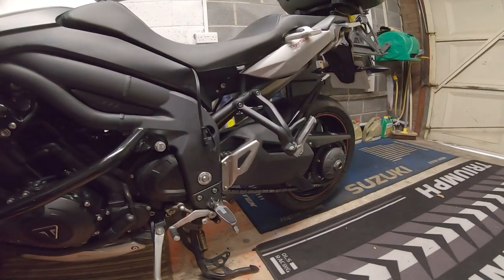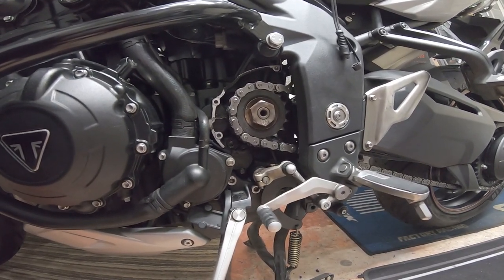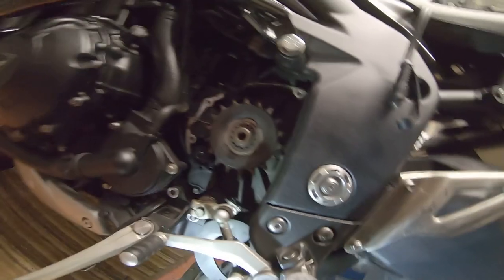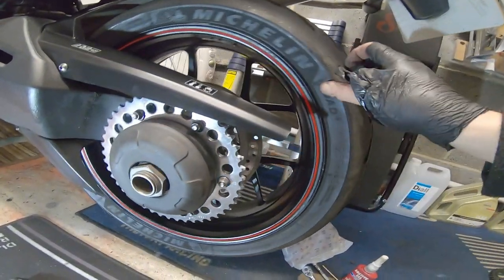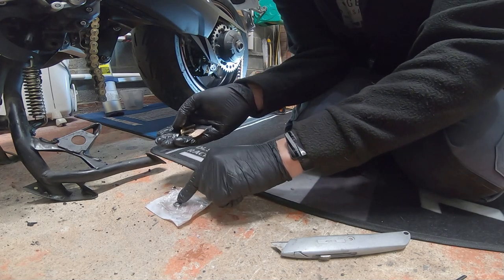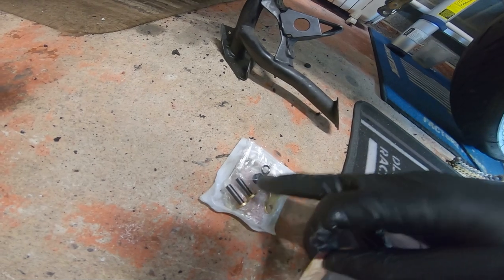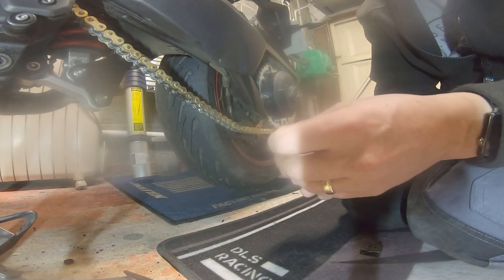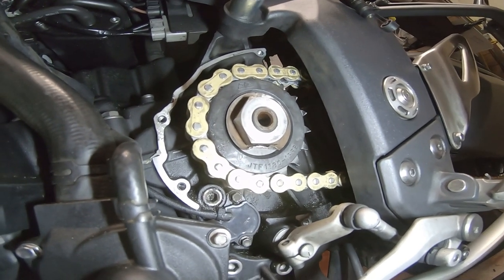Tiger Sport 1050 Chain and Sprocket Change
Here is how I replace the chain and sprockets on my 2019 Tiger Sport 1050.
I am not a mechanic and this video is for guidance only so please consult your manuals and assess your ability as I cannot take responsibility if this task goes wrong for you. This task requires a degree of experience and some specialist tools.

D.I.D. Chain Cut and Rivet Tool

Triumph 1050 Tiger Sport 14-20 DID VX3 Gold X-Ring Chain & JT Quiet Sprocket Kit

All other tools are from the Halfords Advanced range.